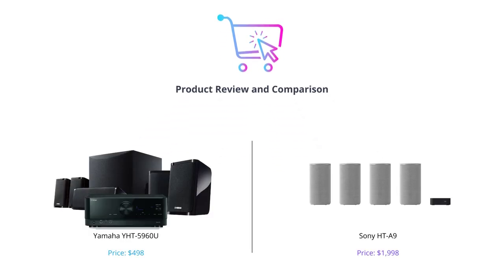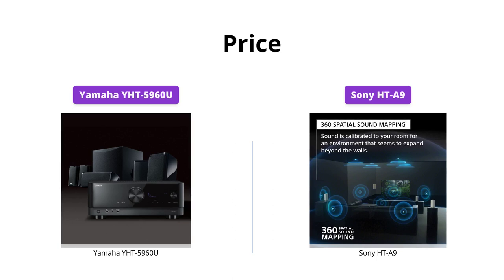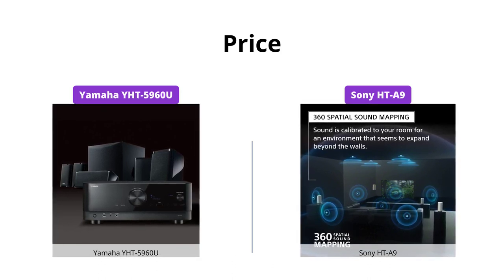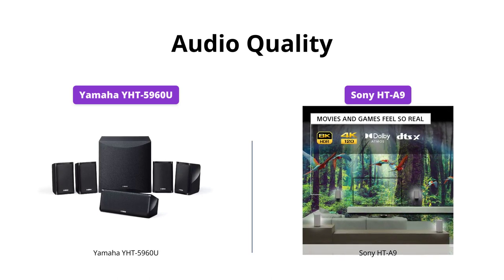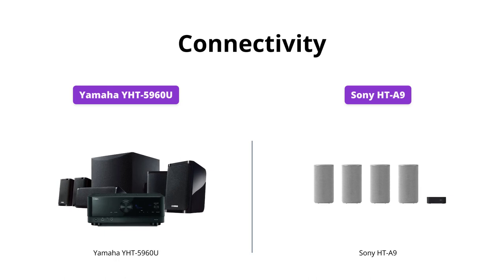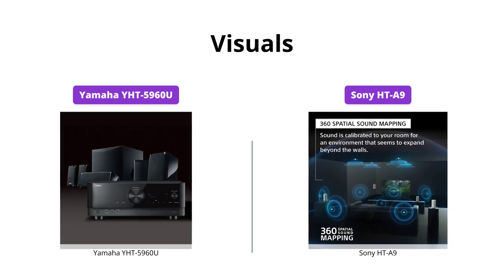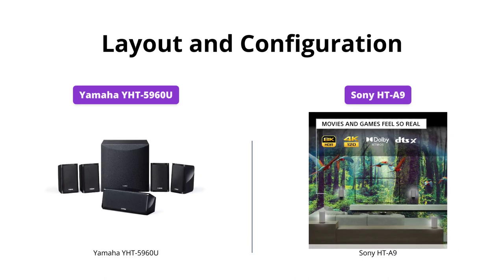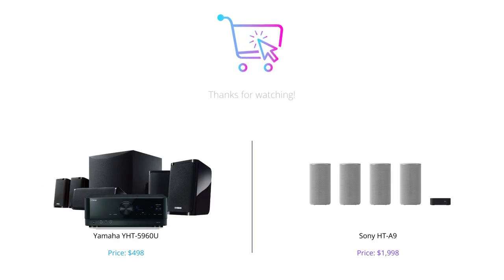Yamaha YHT-5960U vs Sony HT-A9: Which Home Theater System is Better?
Compare the Yamaha YHT-5960U Home Theater System to the Sony HT-A9 7.1.4ch High Performance Home Theater Speaker System and find out which one is the best fit for your home.